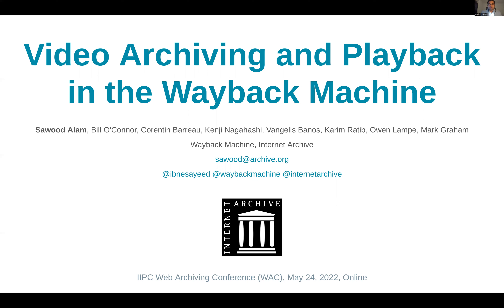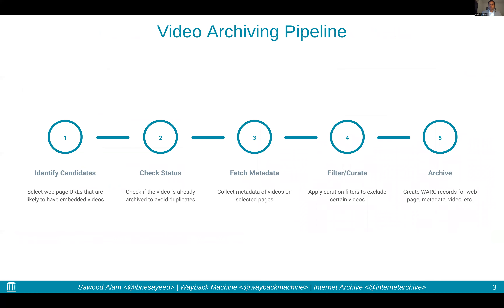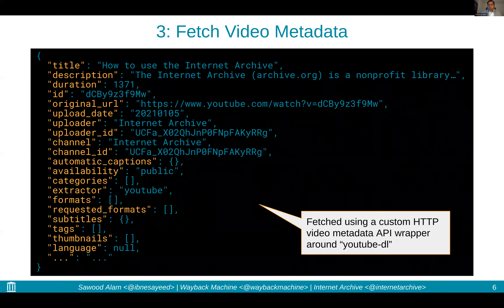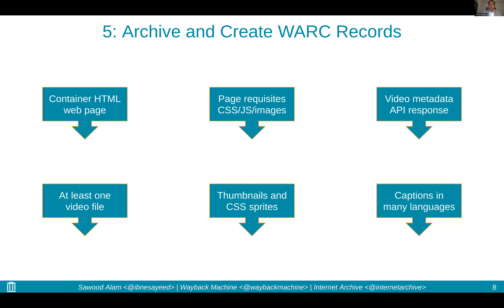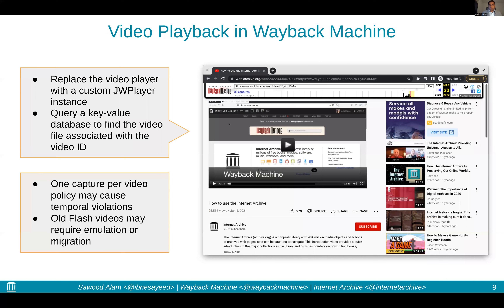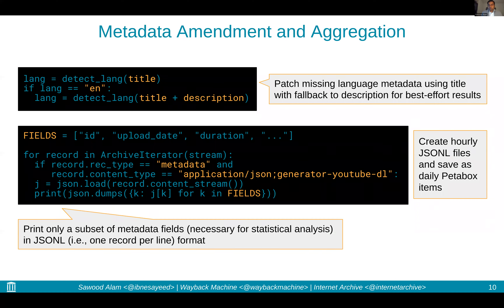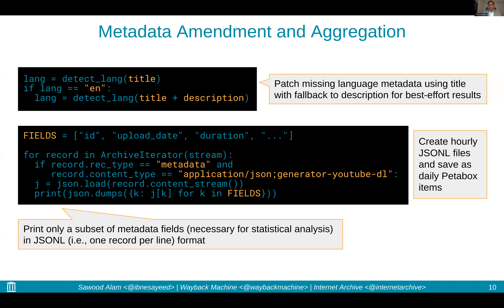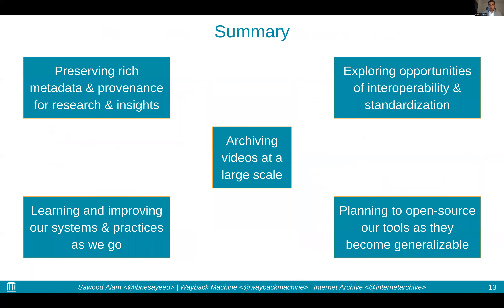IIPC WAC 2022: SESSION 4 #2: VIDEO ARCHIVING AND PLAYBACK IN THE WAYBACK MACHINE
IIPC Web Archiving Conference 2022: Session 4: Video/Stream Archiving

#1:  Video Archiving and Playback in the Wayback Machine
Sawood Alam, Wayback Machine, Internet Archive

Co-authors: Bill O'Connor, Corentin Barreau, Kenji Nagahashi, Vangelis Banos, Karim Ratib, Owen Lampe, & Mark Graham, Wayback Machine, Internet Archive